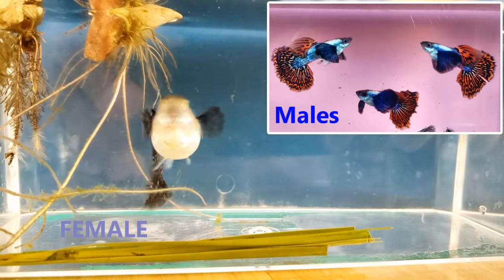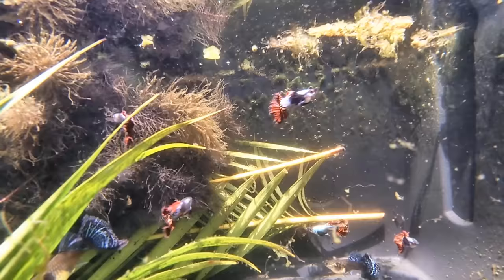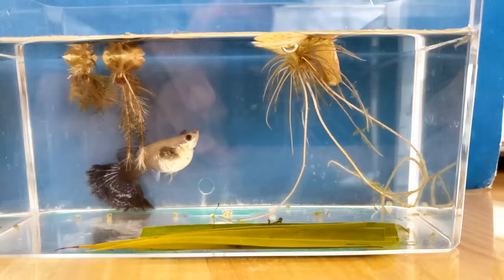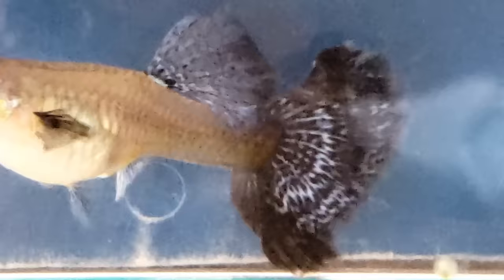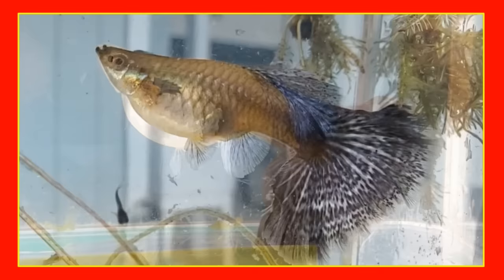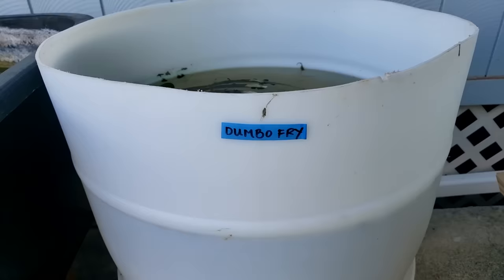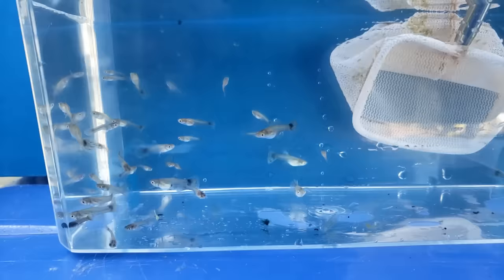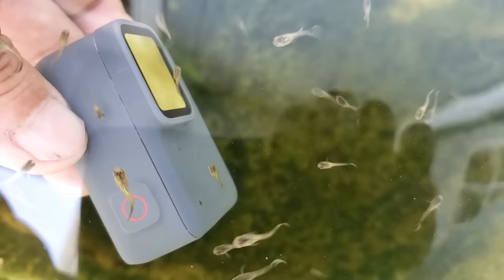GUPPY GIVING BIRTH - Beautiful Dumbo Mosaic Guppies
Close up video of fry (baby guppies) coming out of Dumbo Mosaic Guppy belly.  Plus, guppies are attraced to red / orange blinking light.

SMALL FISH NET:

FISH FOOD HIKARI VIBRA BITES:

FISH FOOD TETRA PRO COLOR CRISPS:

FISH FOOD TETRA COLOR TROPICAL FLAKES:

COFFEE GRINDER FOR FISH FOOD:

UNDERWATER CAMERA I USE, GOPRO HERO 7:

50 GALLON TUB: